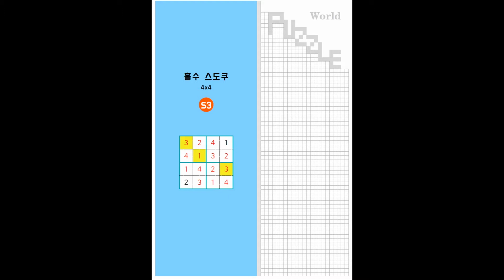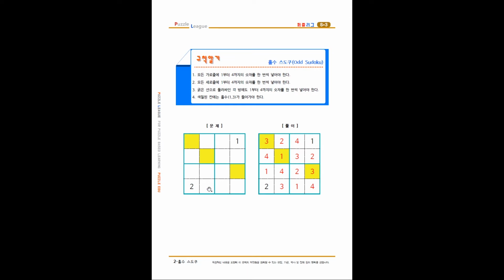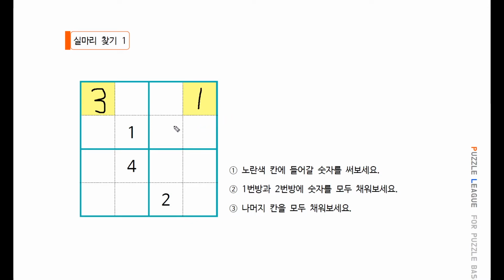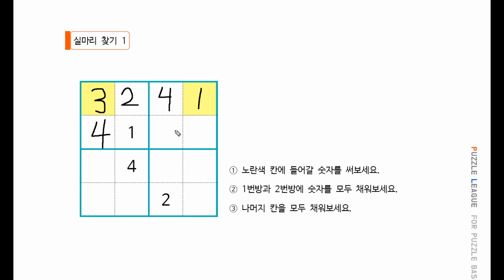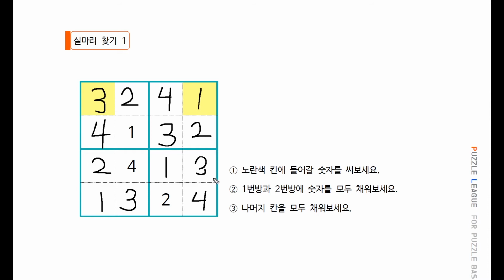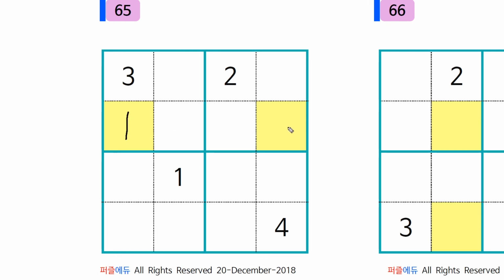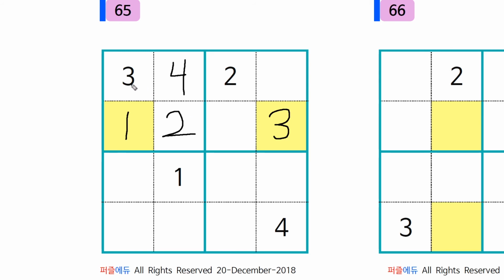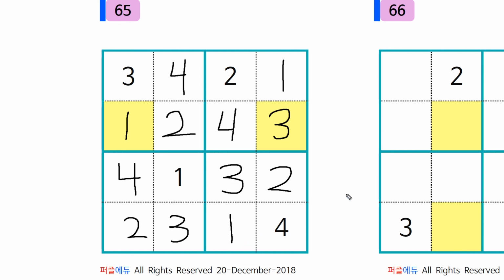Puzzle League Tutorial - Odd Sudoku 4x4 (Beginner)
This is a video tutorial on the beginner level Odd Sudoku 4x4 puzzle.
Found in S3.